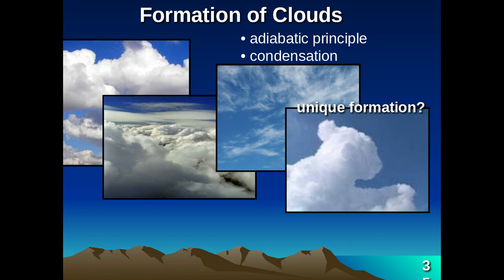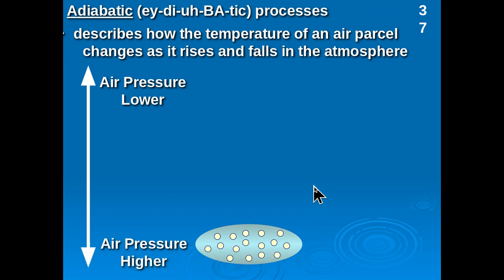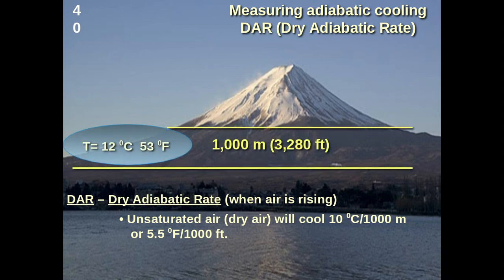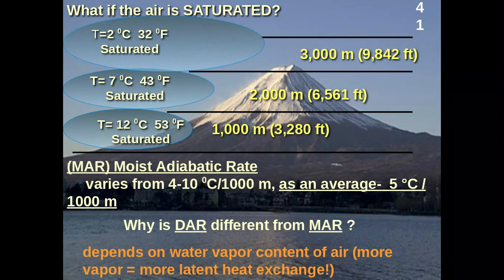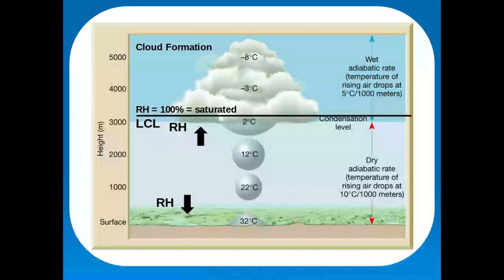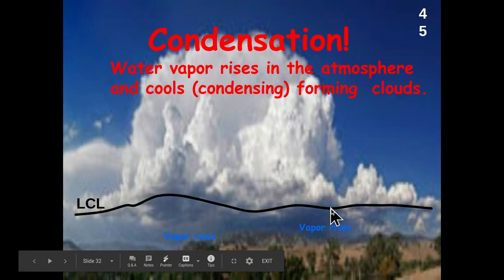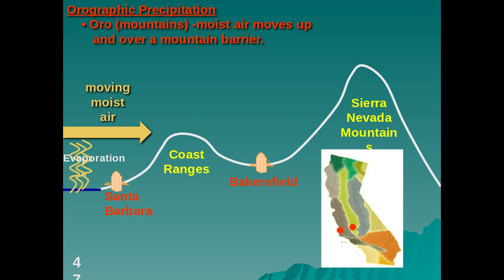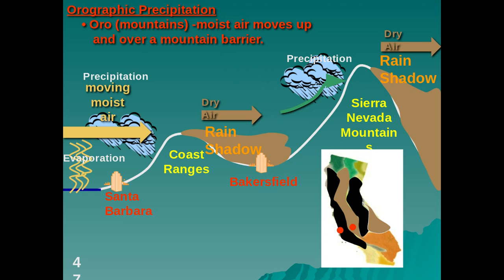Atmosphere PART 3